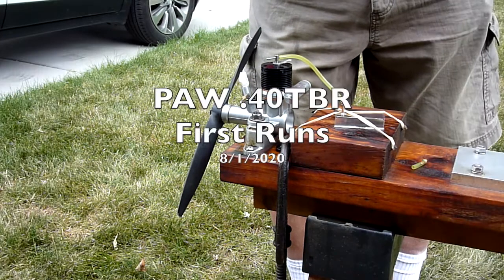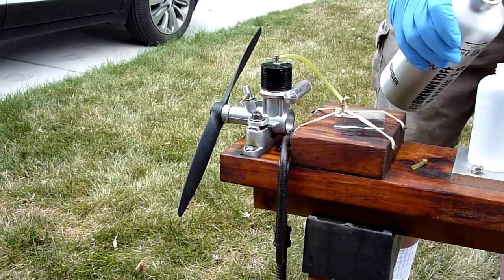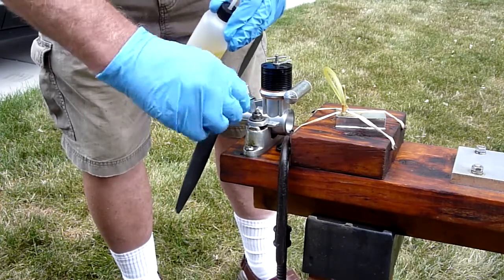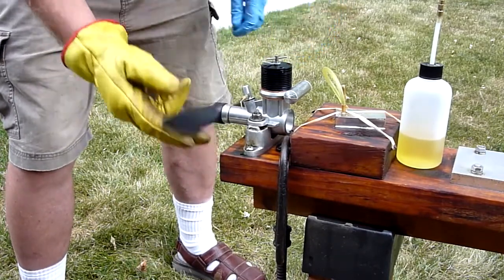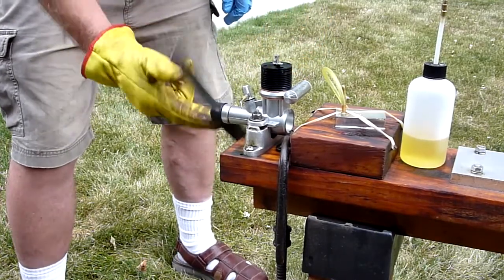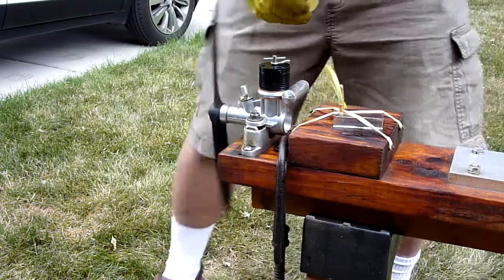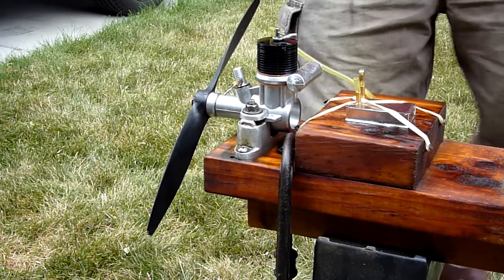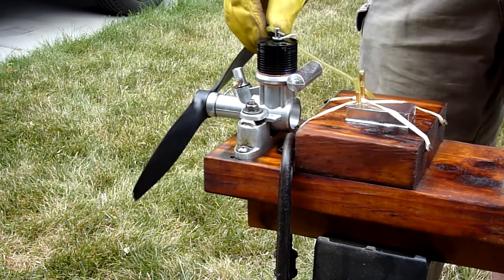PAW 40 first runs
I decided to resume construction of a Freebird I started 20 years ago, so I purchased a new PAW 40TBR for it.  I phoned Tony Eifflaender in Macclesfield and my nice shiny new engine was delivered a few weeks later.
The first runs were performed with a 12x5 Grish prop (didn't have the recommended 11x8) and the recommended break-in fuel mix.  I decided that all future runs will be with a much sturdier mount, as the clamp style mount vibrates a lot.  These things are powerful!